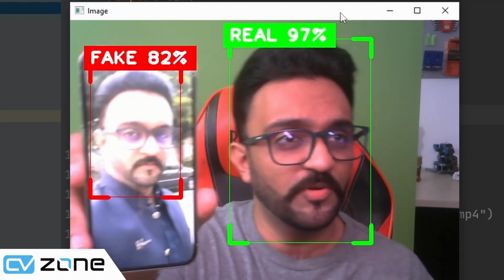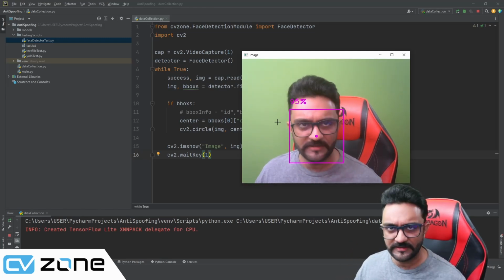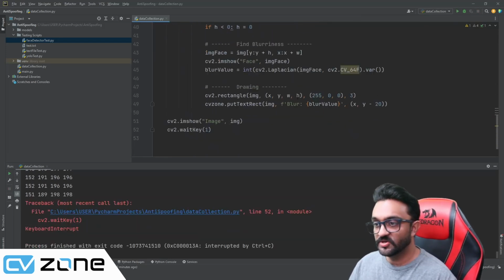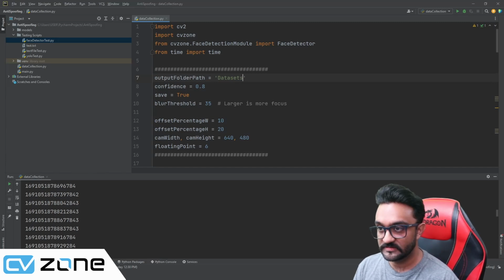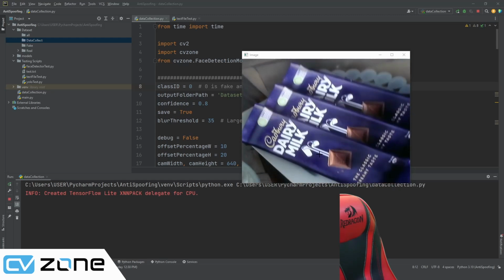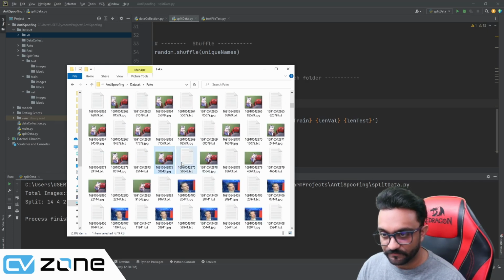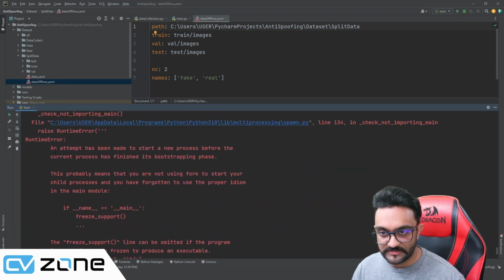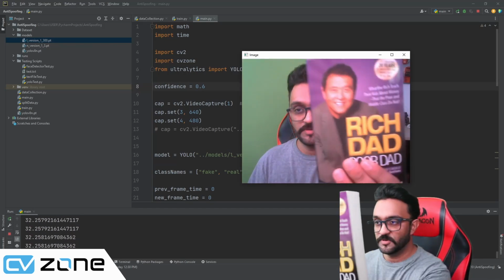Free Anti Spoofing/ Liveliness Detector for Face Recognition System Fake VS Real | Computer Vision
Premium Courses:
✔️ Computer Vision Web Development:

00:00 Introduction
02:49 Overview
07:08 Installations
08:20 Testing Face Detector
10:21 Testing Yolo
12:27 GPU
15:31 File Creation Test
17:54 Data Collection Overview
21:21 Bigger Bounding Box
31:50 Face Blurriness
38:29 Confidence Value
41:43 Normalization
50:35 Drawing
52:39 Saving Image
01:07:48 Save Label File
01:13:39 Recheck Label File
01:17:45 Collecting Data
01:27:51 Creating Directories
01:33:48 Get Name List
01:38:51 Shuffle Data
01:40:36 Split Data
01:50:21 Copy Files
01:55:06 Data.yaml
02:00:48 Training On Local PC
02:11:07 Training On Google Colab
02:20:56 Drawing